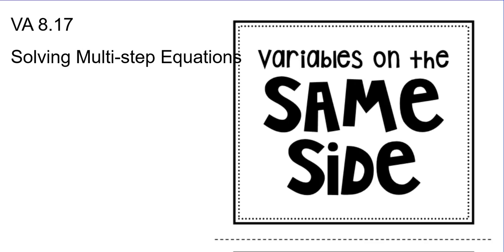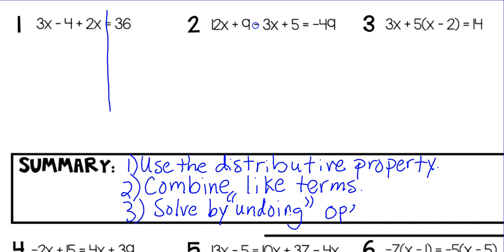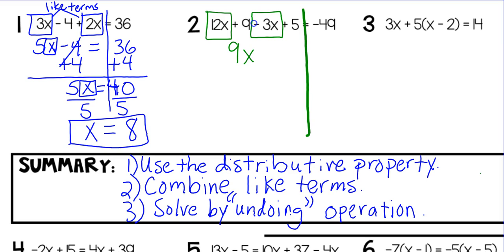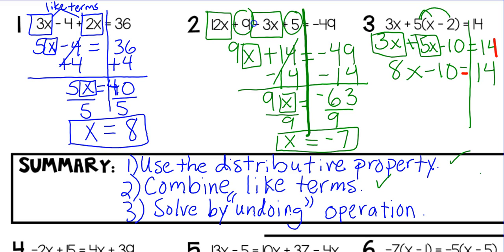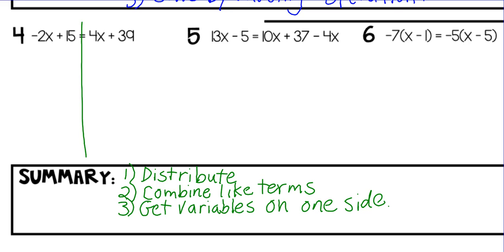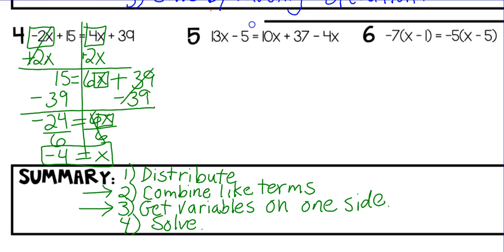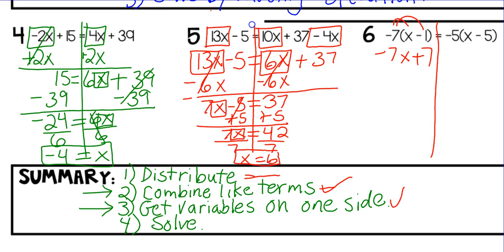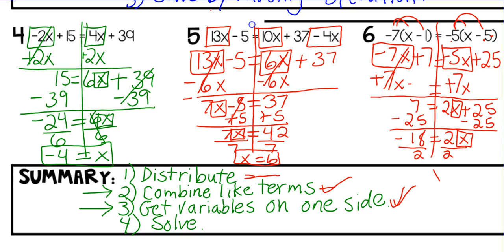8 17 Multi step Equations